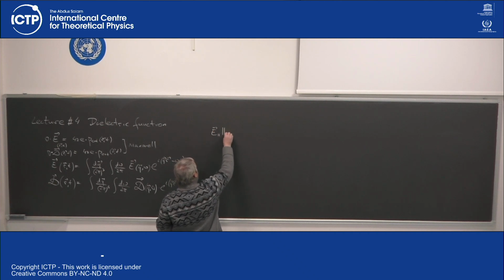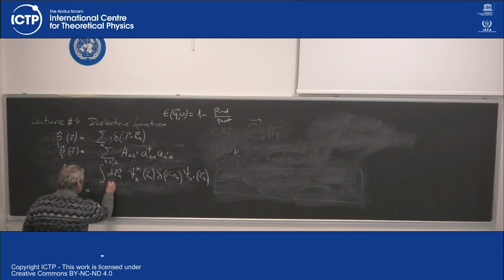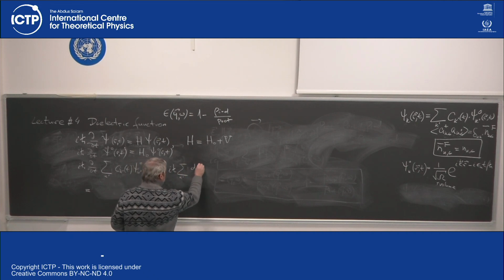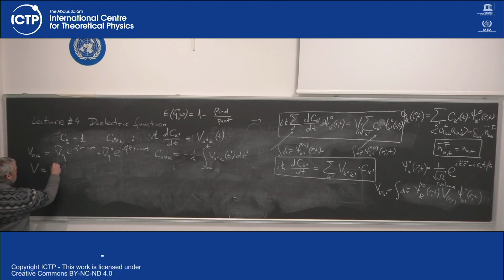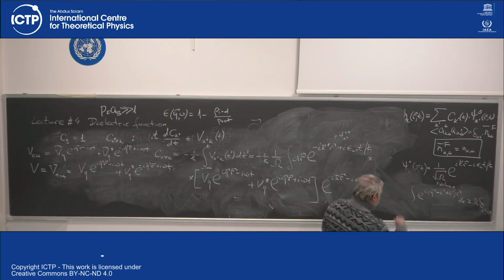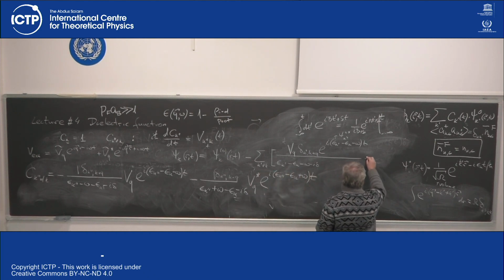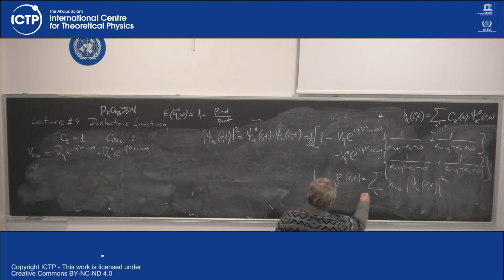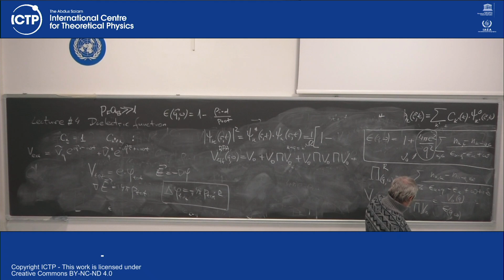Many-Body Theory (CMP-MBT) Lecture 4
Many-Body Phenomenology (CMP-MBT)
M. Kiselev
CMP-MBT-L04.mp4